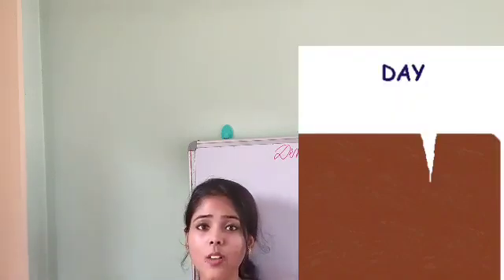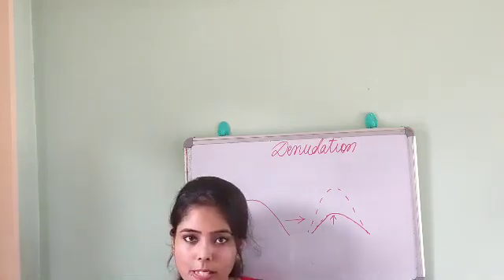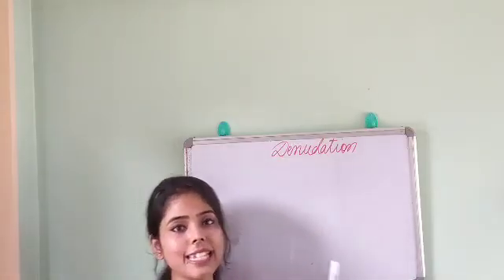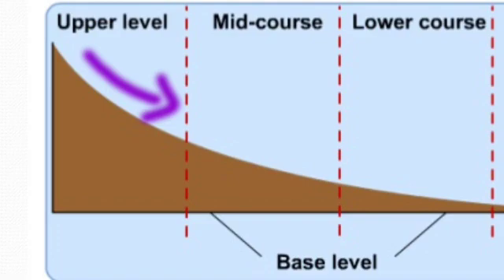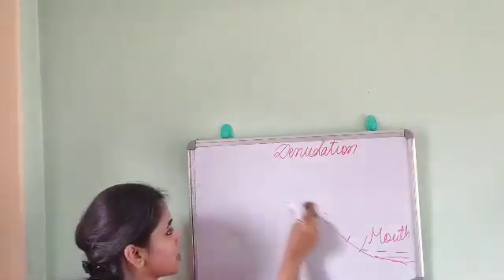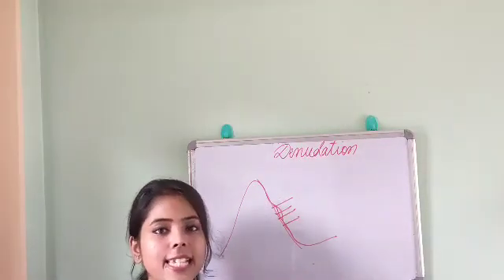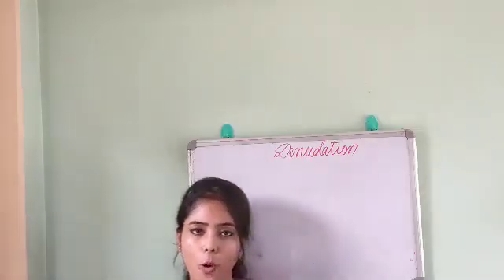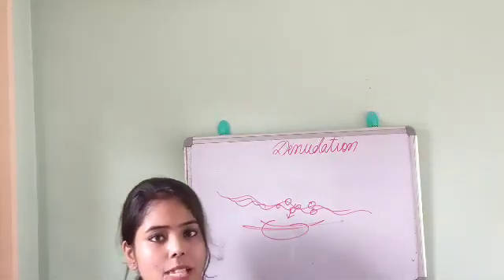Denudation part 1 class IX Geography ICSE BOARD